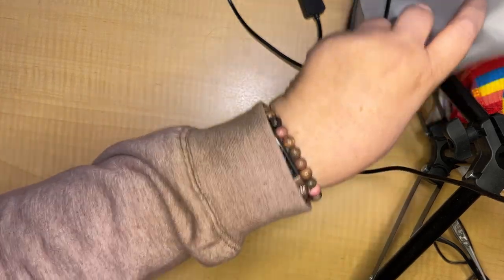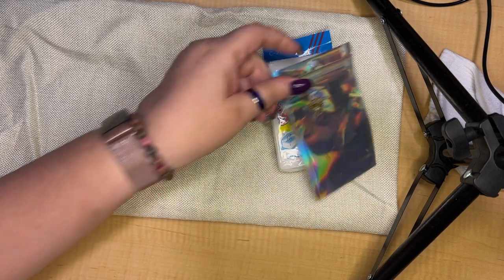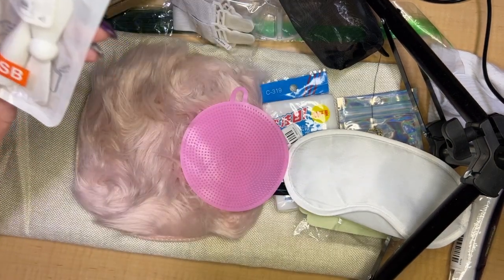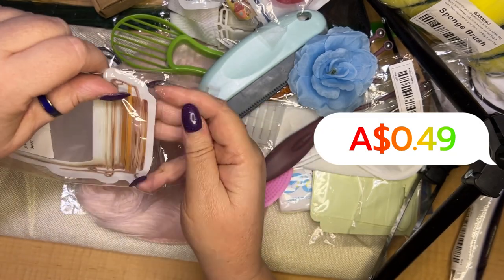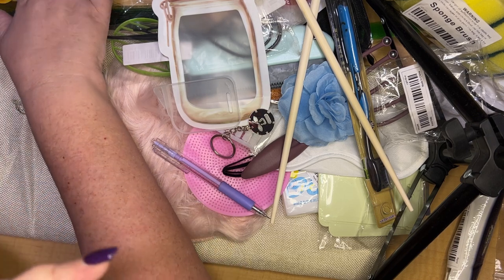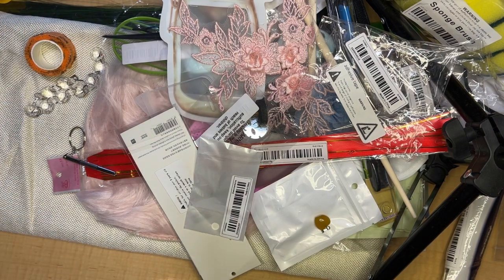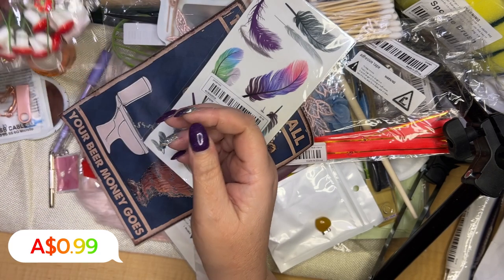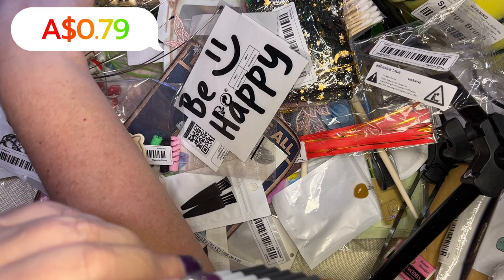My 1st Aussie Temu haul part 1